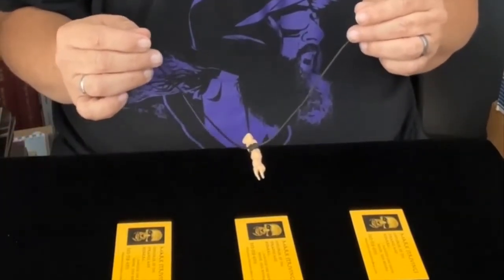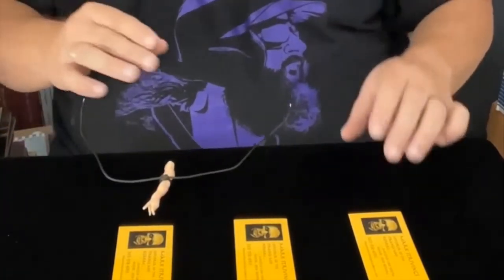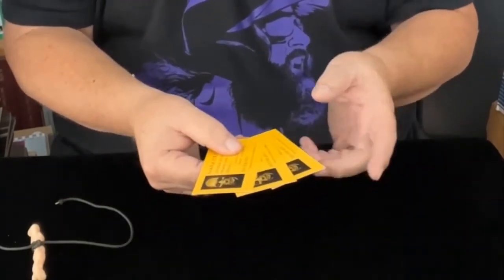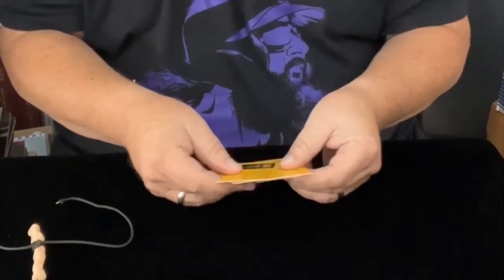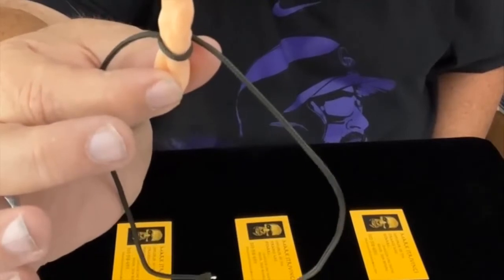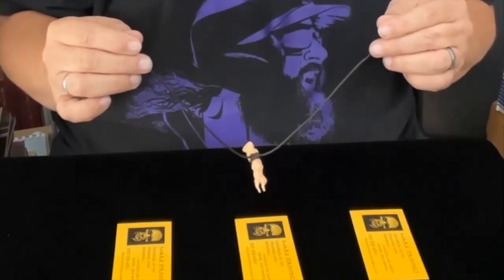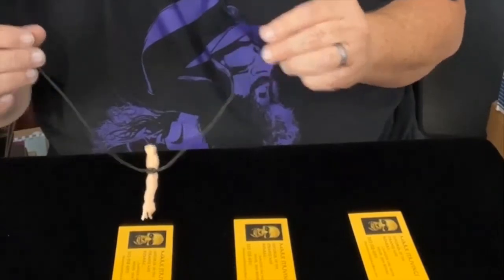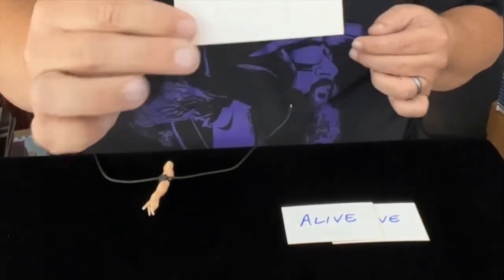SPIRIT POINTER by Mark Strivings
"Brilliant! This is excellent!"
- Jeff McBride

Did I cannibalize a G.I Joe?

Awhile back I found myself in the company of a bunch of wonderfully strange wonder-workers at Poe's Magic Conference in Baltimore. It was great fun and I got to see old friends that I haven't seen in years as well as meet brand new friends. It was a fabulous time.

I also lectured and performed on the Parlor Show. It all went quite well and seemed to be well received.

One item that I did in my lecture was particularly well received. It was a very unique little utility device. All that I did was demonstrate it and discuss a couple possibilities, and I got an unending series of comments about it for the remainder of the conference.

The device is called The Spirit Pointer.

I've used it in its basic form for a few years now, and it has proven to be a marvelous accoutrement to a great many presentations for me. But, back to the conference in Baltimore, and all of the resulting discussion after showing it.

One of those comments was from my friend Rick Green, an accomplished performer and all around great guy. He made a simple observation about The Spirit Pointer that nearly caused my head to explode. I immediately knew that if I could make Rick's suggestion happen, that the Spirit Pointer was going to make a quantum leap forward from being a fascinating spirit novelty of sorts, to being a full-fledged, interest-generating tool that virtually any performer could use.

You see, the new goodie that I am bringing to you today is one that I had been planning on releasing for a few months now. It was going to be exactly what I showed At Poe's, which, like I said, was incredibly well received. I just hadn't had the time to really devote to it just yet. But when Rick dropped that amazing jewel of an idea in my lap in Baltimore, The Spirit Pointer moved to the front of the line. But first, it needed an overhaul from what I had been using.

Upon my return to Denver after the convention, there were a couple of high intensity days of trying to work out a way to make this little project happen. I'll be honest, it wasn't looking good. And then, out of nowhere, the stars aligned and the perfect solution was placed before me. I couldn't be more thrilled with the results of everything that transpired in the space of just 48 hours. So much so, that I have decided to take the plunge and make this available to all of you as quickly as humanly possible.

It's simple and highly versatile, not to mention a ton of fun just to do.

For some, it will be a means of having the spirits communicate during a program. For others it will be a means of finding lost objects or locating specific information. For still others it will be a conduit for a novel revelation.

Enough generalities. Allow me to introduce you to...

The Spirit Pointer by Mark Strivings

Here is a wonderfully simple device that can be used in a multitude of ways.

As you can see in the pic below, the Spirit Pointer consists of a disembodied arm with the forefinger of the hand extended. This is not just a doll's arm that has been repurposed. It has been created from the ground up specifically for this effect. It is tied to the center of a length of cord.

The Pointer is held by the ends of the cord, one in each hand as shown below. There is no direct contact by the performer with either the arm or the hand.

The hand can point in any direction, both horizontally as well as vertically. And it can be used in so many ways. In fact, how you will use it is entirely up to you!

It can be used to locate the dead name in a Living and Dead test.

It can be used to point at a person in a lineup for a Kurotsuke type of presentation.

It can be used as a dowsing rod of sorts.

It can point to the location of the money in a bank night presentation.

Speaking of money, it can be used to locate your check, a la Kreskin.

And yes, you can even find a chosen playing card with it.

And so much more! The ideas above are barely the tip of the iceberg!

But that is all entirely up to you! Use it in any way that you wish.

Here are some close up pictures of the arm/hand itself.

The arm is just barely over three inches in length and made of an incredibly strong resin. As you can see, it's a rather muscular arm. In fact, when Jeff McBride saw it, he remarked...

"And what a great arm. Did you cannibalize a G.I. Joe?"

That made me laugh out loud, for sure.

This is a quality prop made to the highest standards, and with just the barest modicum of care, it will easily last you forever. It's like nothing your audiences have ever seen. It's unique, it's novel, it's creepy and it's weird.

It's whatever you want it to be!

It's also 100% under your control at all times! AND, it is 100% self-contained!

This comes with the arm itself, tied on the cord, ready to work straight out of the package. It also includes a manuscript of instructions and routine ideas.